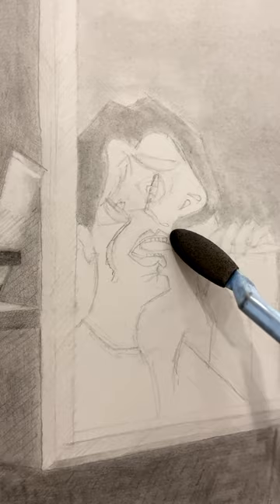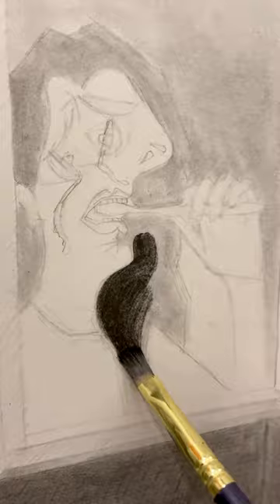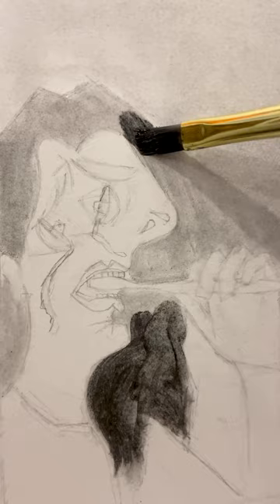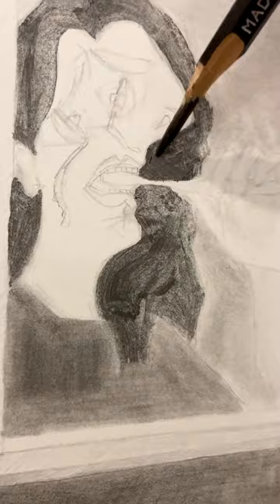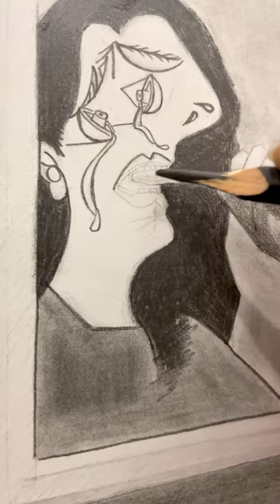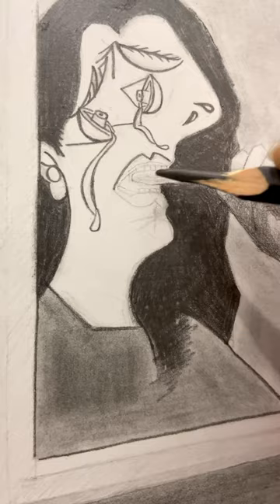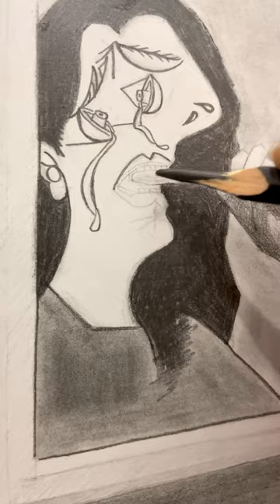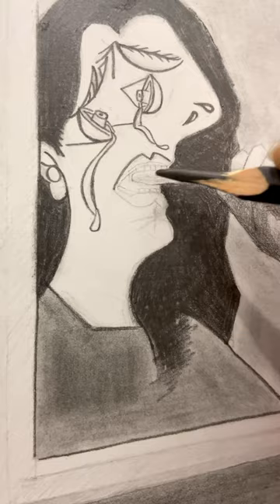It's not stealing if it's from Picasso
Just finished my first year of grad school! 🎉